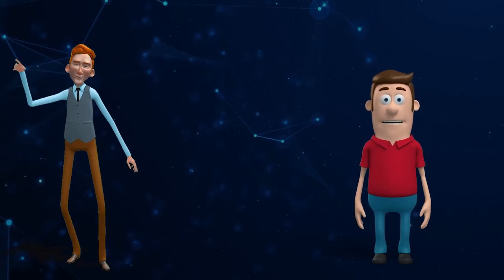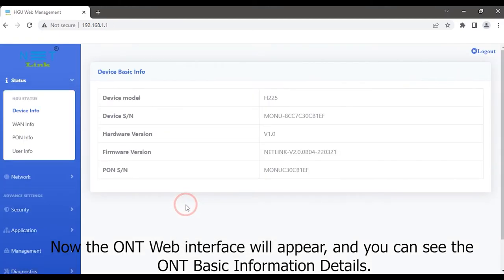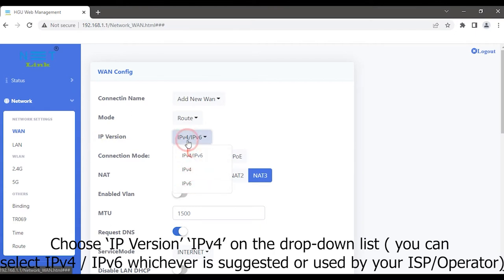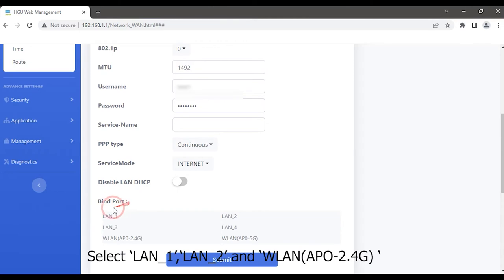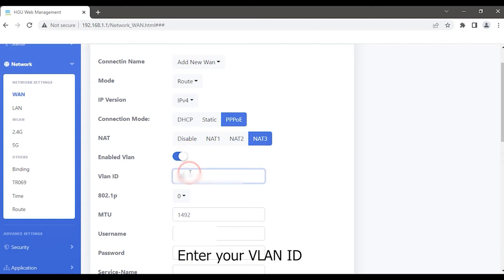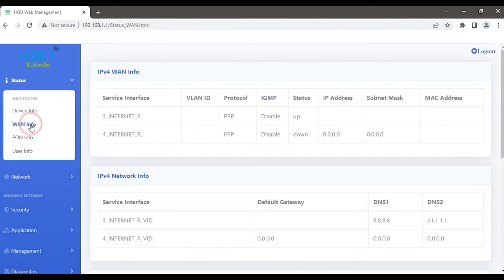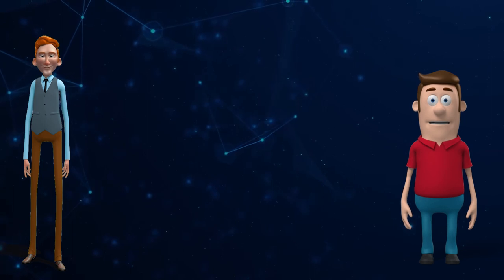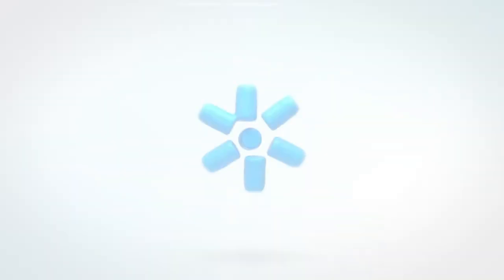Do you know How to configure Two ISP_s in Netlink HG3221D ONT?-60